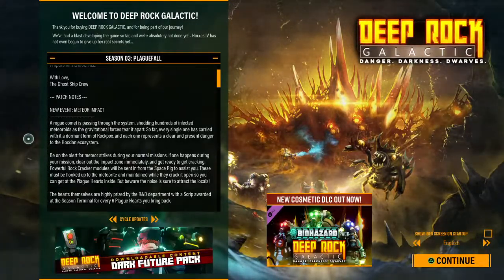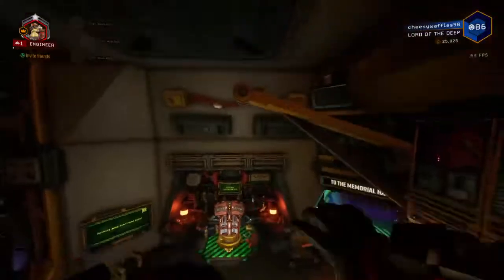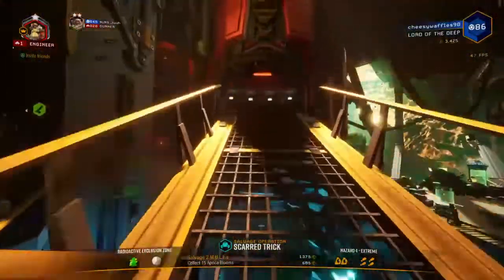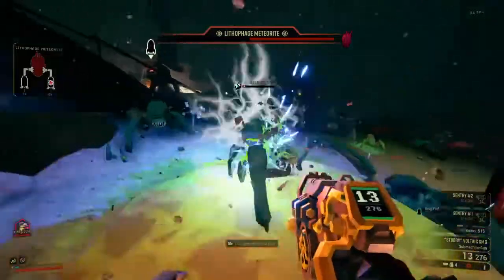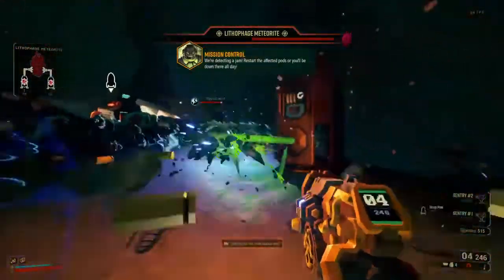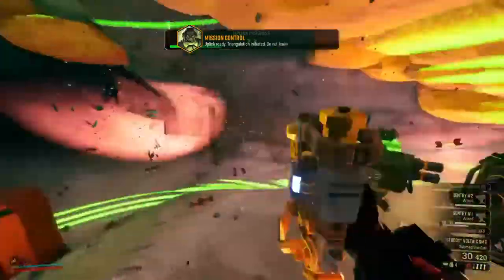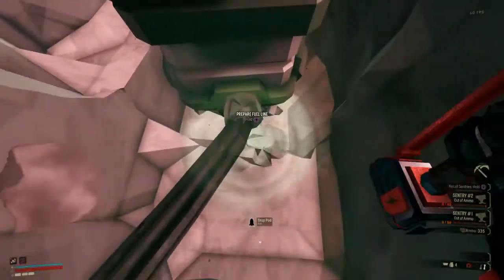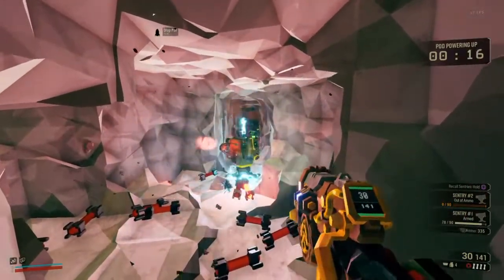Drg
I do really stupid things in just about any game I feel like playing, but the main games I stream are destiny 2, deep rock galactic, and overwatch

I try to stream at least 4 times a week

My former name was The paper towel that went to space

Here are my other things
Twitch.tv/lorgeloo

Have a great day you beautiful mud munchers